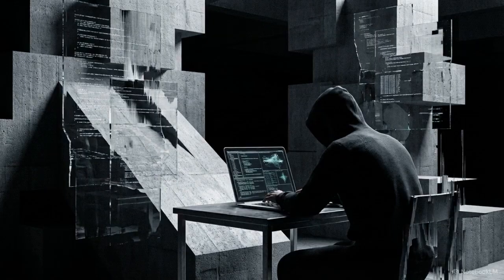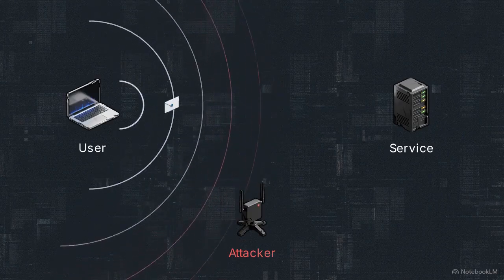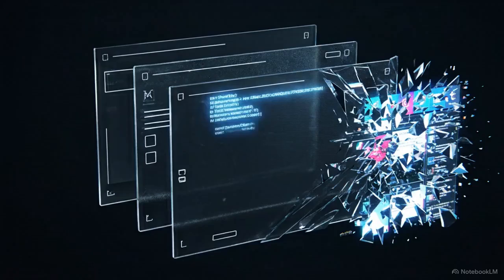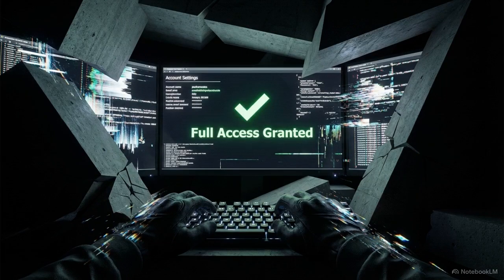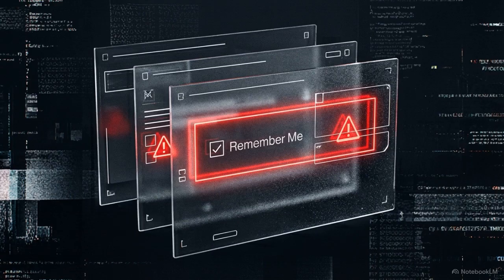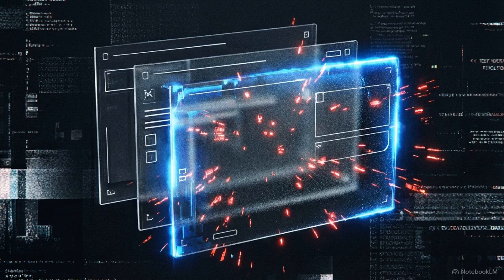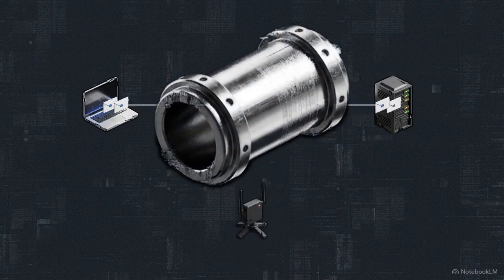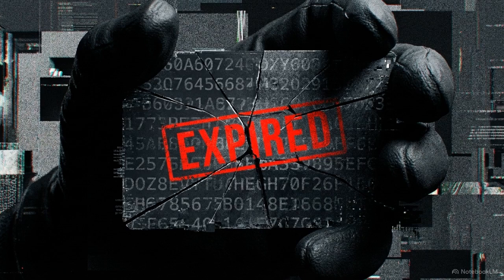How Cookies Bypass Security : Session Hijacking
In this video, we dive deep into the dangerous world of Session Hijacking, a cyberattack where hackers take over your valid user session to bypass your username and password completely
. I will show you a LIVE DEMO of how attackers use social engineering to trick users into installing a malicious browser extension (like a fake ad blocker) that silently steals session cookies and sends them to a hacker's Kali Linux server
You will see first-hand how an Instagram account can be hijacked in seconds using just a stolen Session ID, proving that even strong passwords and Multi-Factor Authentication (MFA) can be bypassed if your active session is compromised
Topics covered in this tutorial:
What are Sessions and Cookies? Learn how web servers remember your browser so you don't have to log in every time you refresh a page
The Mechanics of Cookie Theft: Understand exactly how hackers exploit session tokens to gain unauthorized access
Live Attack Demo: Watch a practical, step-by-step demonstration using a custom Python server and a malicious extension to intercept cookies
Prevention & Security: Discover the steps you can take to protect your accounts and browsers against these silent, invisible attacks